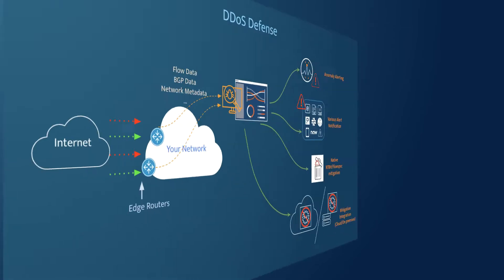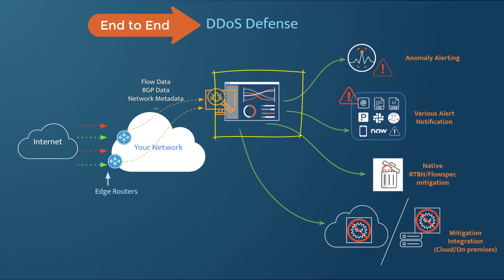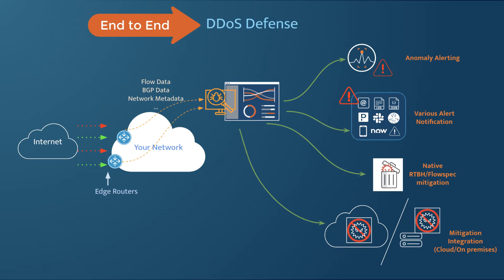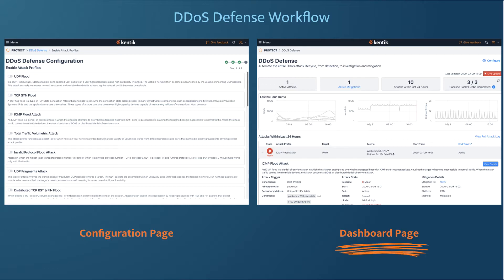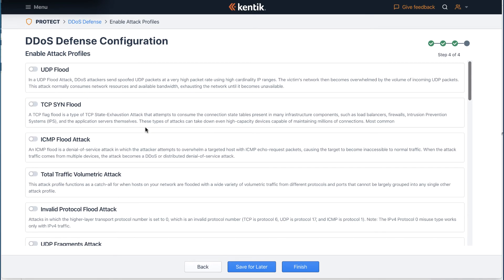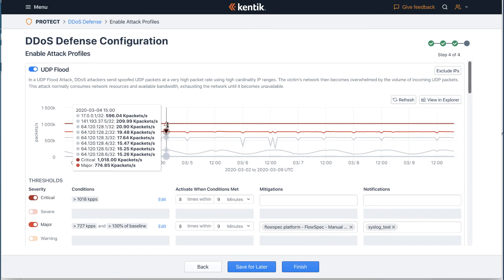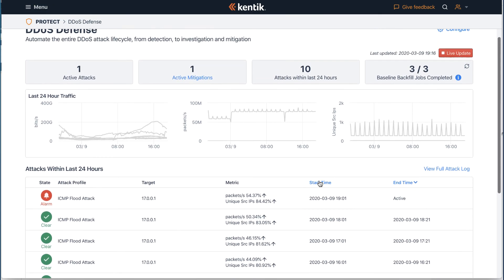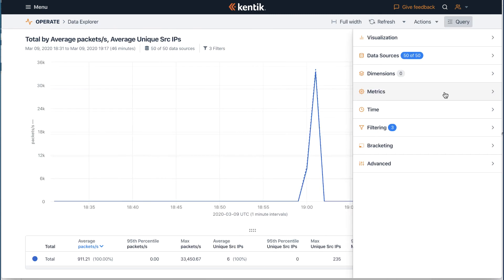Kentik DDoS Defense Demo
Kentik’s DDoS Defense features help reduce the harmful effects of DDoS attacks and mitigate attack traffic quickly and easily.

Kentik’s end-to-end DDoS protection and mitigation solution includes 4 components:

* Accurate and flexible anomaly and DDoS detection and notification
* Powerful, ad-hoc forensic analytics on months to years of granular network traffic details
* Native RTBH/Flowspec mitigation support
* Integrated automation with leading mitigation providers—including Radware, A10, and Cloudflare—as well via a robust JSON API integration

Discover for yourself how Kentik can help protect your organization’s network from DDoS attacks and automatically mitigate DDoS threats: Request a personalized demonstration or get started with a free trial today